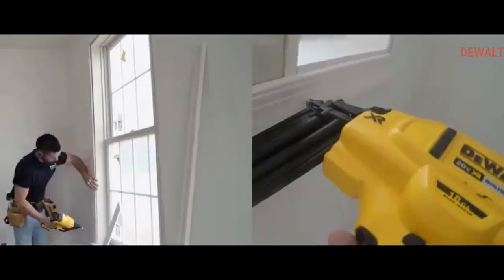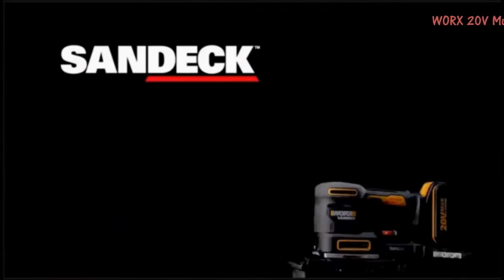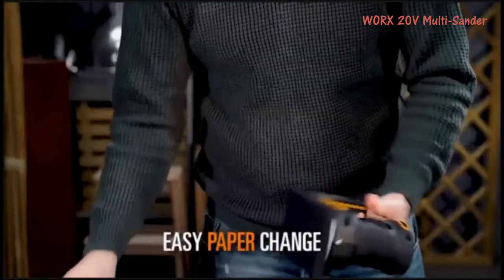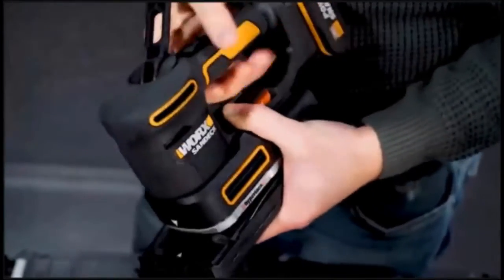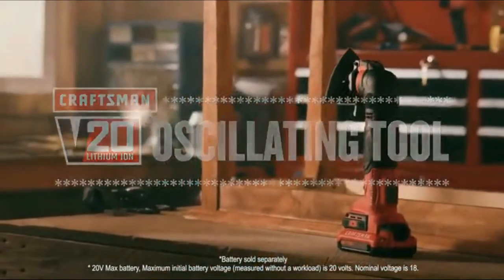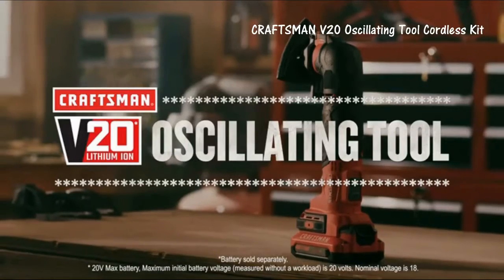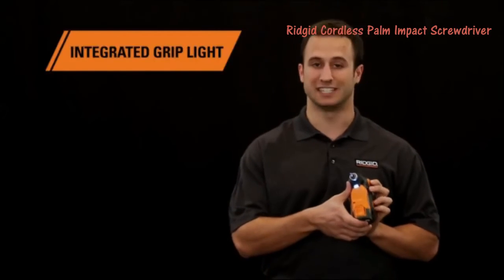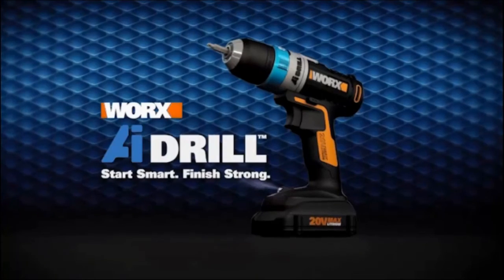Top 5 CORDLESS WOODWORKING POWER TOOLS You Must Have On Amazon | 2020 Reviews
2.Brand New Integrated Woodworking System

3.DEWALT 20V Max XR 18 Gauge Brad Nailer

4.WORX 20V Multi-Sander

5.CRAFTSMAN V20 Oscillating Tool Cordless Kit

6.Ridgid 12-Volt Lithium-Ion 1/4 in. Cordless Palm Impact Screwdriver Kit

7.WORX 20V Max Advanced Intelligence Lithium-Ion Cordless LED Ai Drill